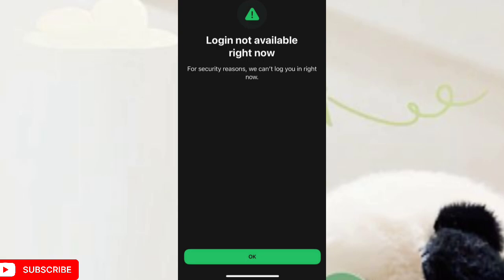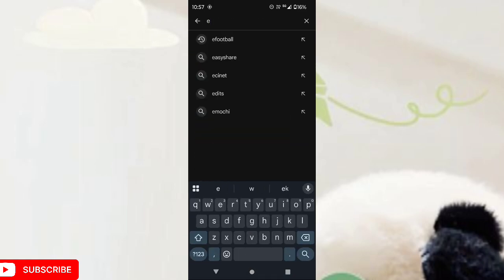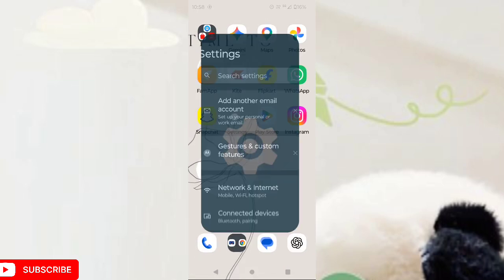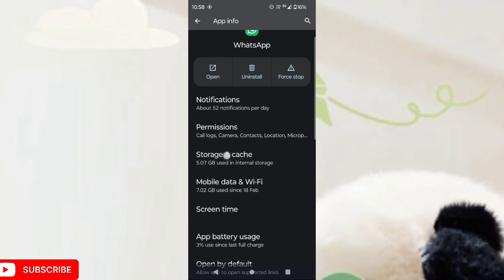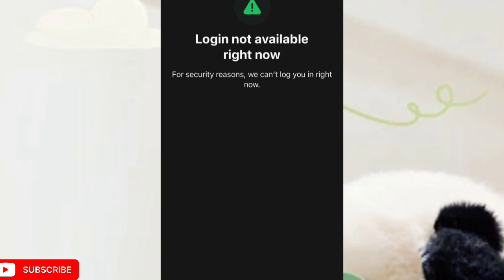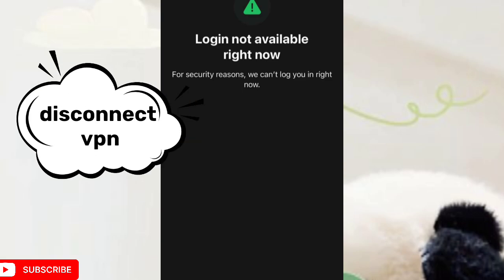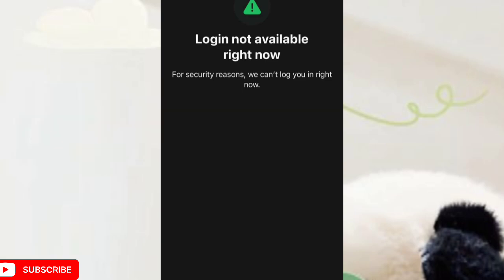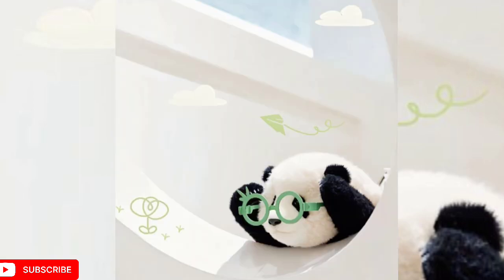WhatsApp Login Not Available Right Now for Security Reasons Fix | WhatsApp Login Problem Solved 2026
Are you getting the "Login Not Available Right Now for Security Reasons" error on WhatsApp? In this video, I'll show you the latest methods to fix the WhatsApp login issue quickly and easily. Follow all the steps carefully to restore access to your WhatsApp account and solve the security-related login problem.
✅ Fix WhatsApp login error
✅ Login not available right now problem solved
✅ WhatsApp security reasons error fix
✅ WhatsApp verification issue solution
✅ Latest 2026 working method